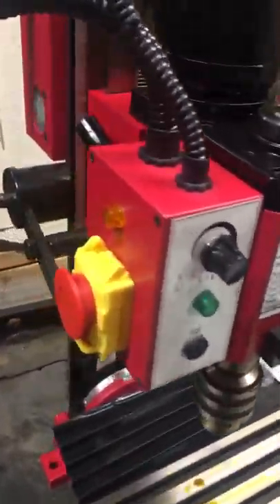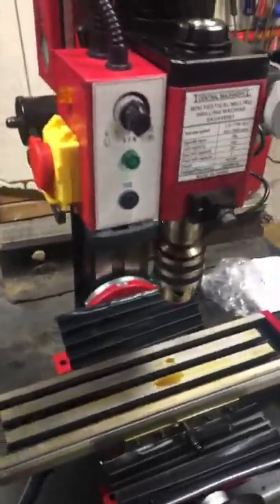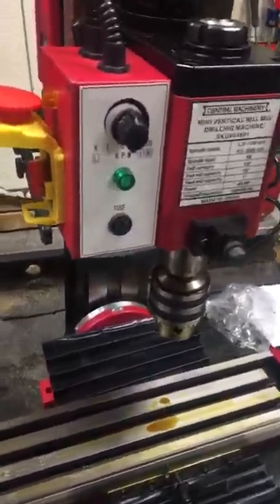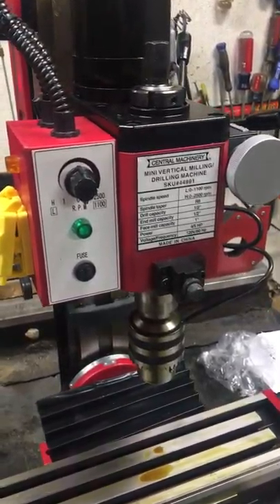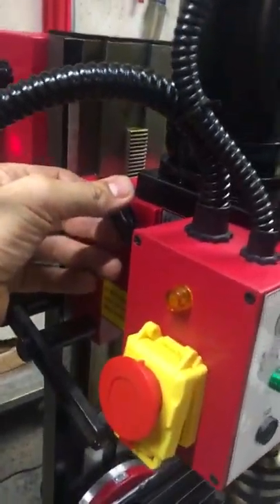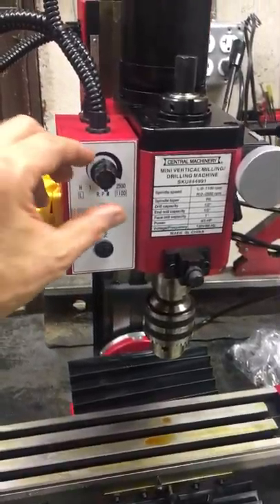first power on Harbor Freight Seig X2 Mini Mill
video for my seig x2 harbor freight mini mill CNC conversion project.